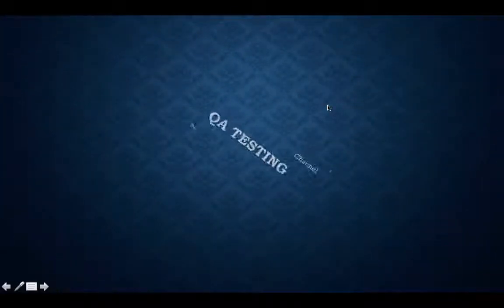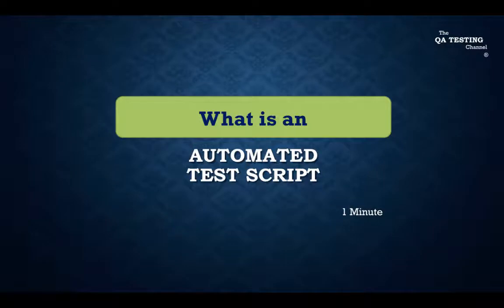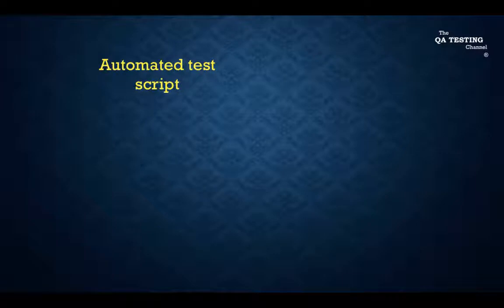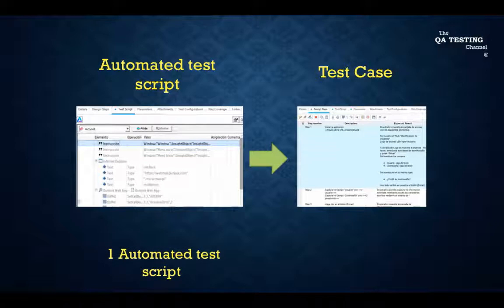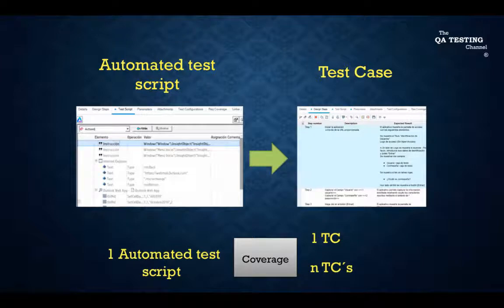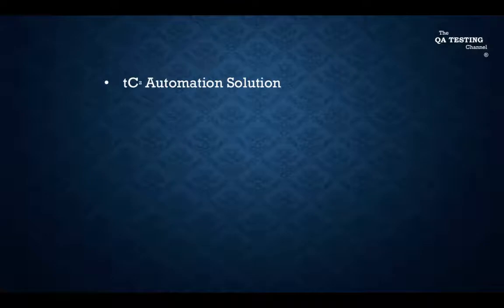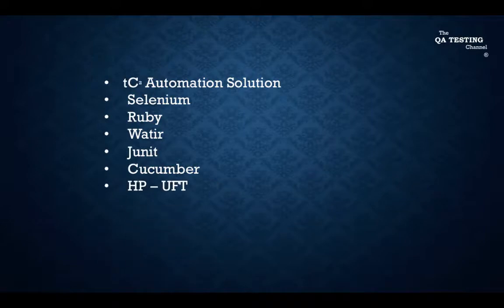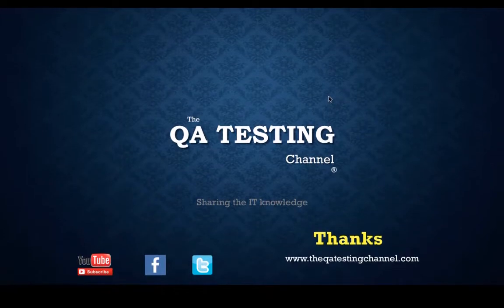What is an Automated Test Script in 1 minute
We describe for you what is an Automated Test Script in 1 minute